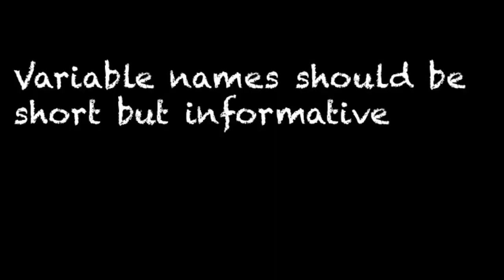Research summary - Operational definitions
This video describes how to summarize operational definitions and describe some aspects of variables. Mostly intended for viewing by students in the PSC 41 class at UC Davis.
Transcript:
One of the most important things in psychological research is how variables are operationally defined. In order to do that, we need to be able to identify and name the variables, and we need to be able to draw the distinction between predictor and outcome variables. We’ll start with the naming, talk about the difference between types of variables, and figure out how to operationally define variables.

The name of a variable is very simple, but a lot of students tend to over think it. When we are looking for a variable name, we want something short. Always try to think of a variable name that is short enough that it could go as a label for an axis on a graph. The name isn’t all the details about the variable, it is just something that lets us quickly know what someone is talking about. For instance, if I’m measuring the effect of the amount of money someone earns on performance on a certain attention task, I wouldn’t call the money variable “amount of money earned”. I would call it “money earned” or, even simpler, “money”. This helps me quickly know what you’re talking about.

It’s also important to distinguish between names and levels. A variable has one name, but each variable has at least 2 levels. Levels are the quantity that we’re measuring, the variable name is the thing being measured. For instance, the variable gender has two levels, the variable money earned can take any positive value, the variable day of the week has 7 levels, etc.

Once we have identified the variable names, we need to figure out which is the predictor variable and which is the outcome variable. This is pretty straight forward. If your hypothesis is that money earned impacts performance on a certain attention task, the money earned is what changes the performance, so it is the variable that predicts performance—the predictor variable. The variable that is being impacted is the outcome variable. Another way of thinking about it is that the outcome variable is normally the thing that interests us, and the predictor variable is trying to account for how that interesting thing changes.

Like I said before, the operational definition of a variable is one of the most important things in psychology. So, what do I mean that? Technically, an operational definition is the specific way a concept is translated into a variable. What I really mean, though, is that I want to know HOW you got that variable. It is important that operational definitions be as precise as possible. For example, in order to operationally define “money earned” I need to tell you over what time frame I’m looking at, how I’m getting the data, and what exactly I’m counting. A complete operational definition for money earned, then, might be something like “average of three years Adjusted Gross Income as stated on each year’s tax return”. When you operationally define a variable, you need to give me enough information that I could reproduce that variable, exactly as you had it. This allows us to do two things that are really important in science: attempt to replicate the findings, and build off of existing knowledge. If we don’t have a solid operational definition, I can’t do either of those things. And if I can’t do either of those things, science fails to work. That’s how important the operational definition is.